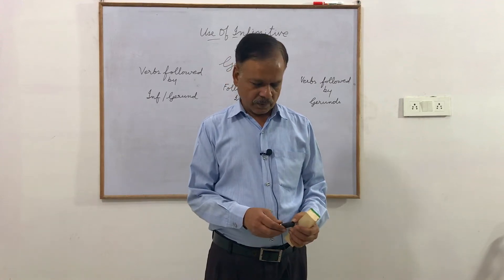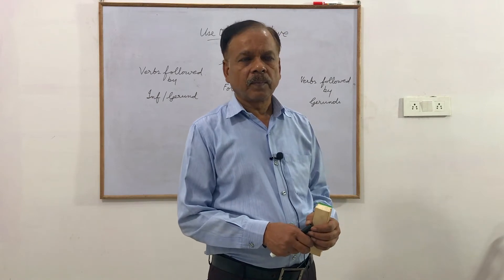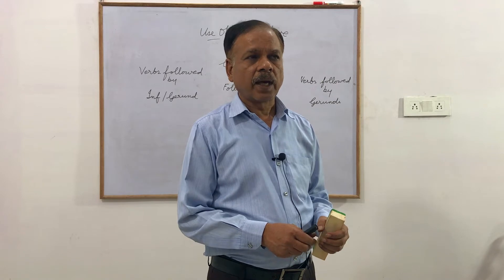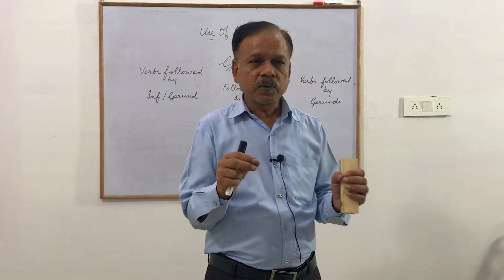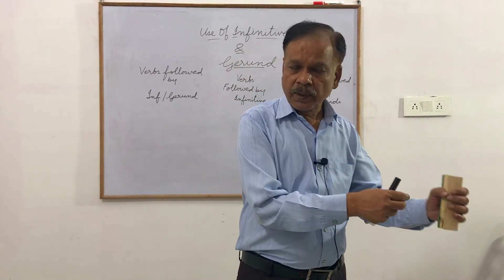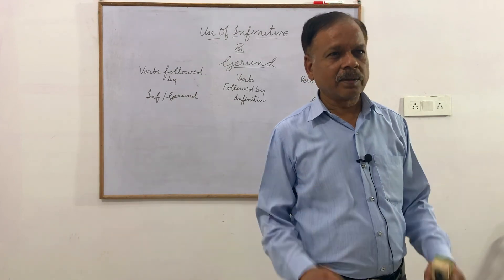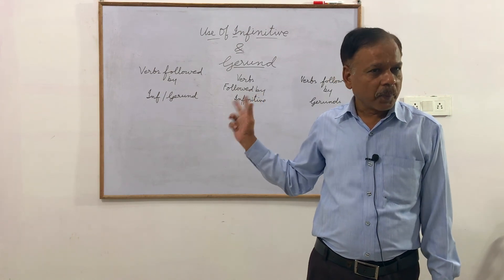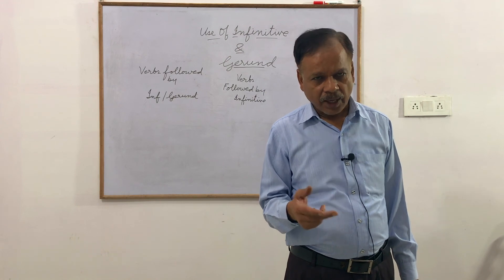How to practise INFINITIVE and GERUND| English Grammar |English Classes| Arvind Classes| Part-1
how to practise infinitive and gerund
English grammar
English classes
English speaking
spoken English
infinite verbs
finite verbs
gerund
Arvind classes